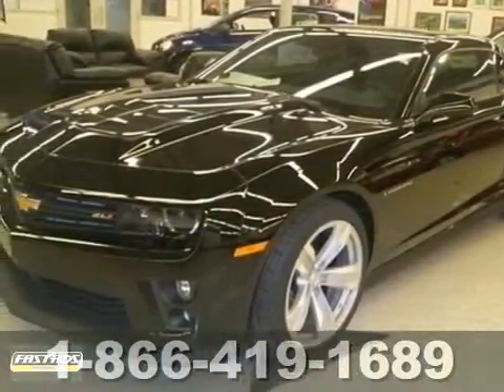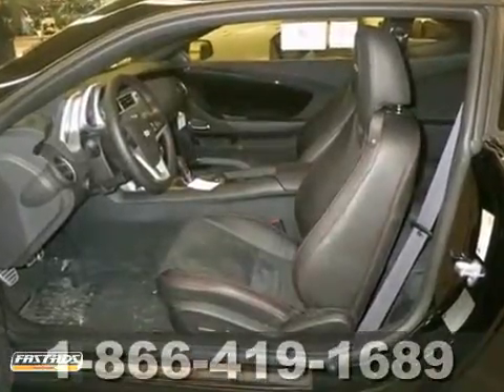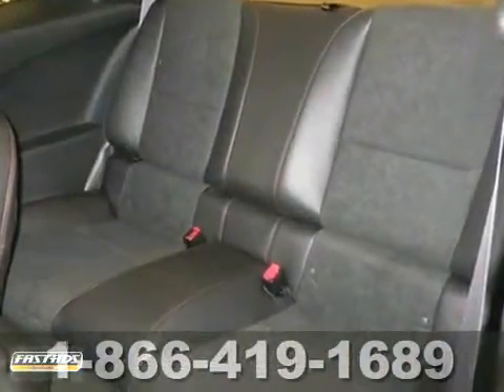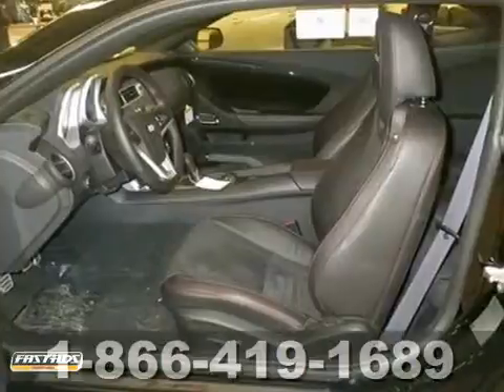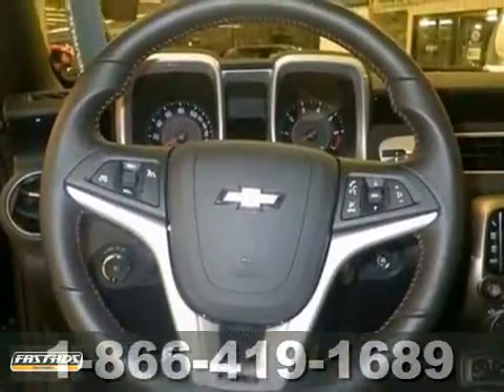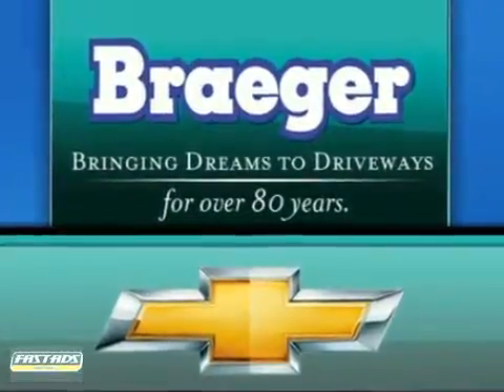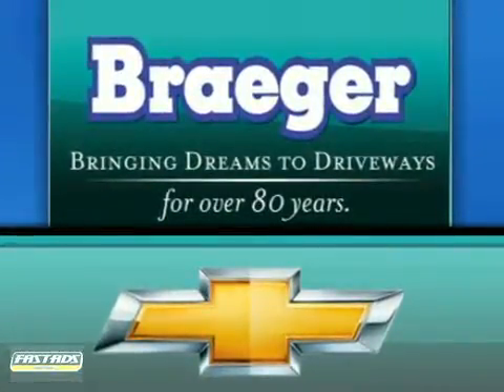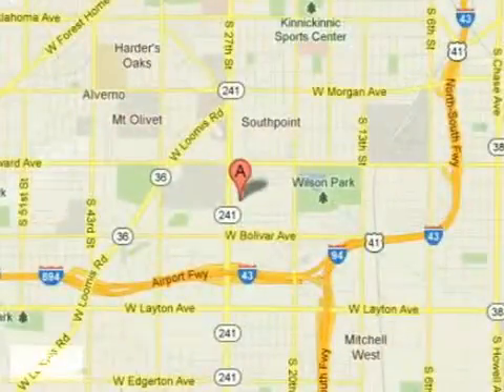2013 Chevrolet Camaro C0045P in Milwaukee Oak Creek, WI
If you are looking for real value on a great new car, Braeger Chevrolet invites you to call and make an appointment to view this 2013 Chevrolet Camaro, stock# C0045P. We are conveniently located near Milwaukee Oak Creek, WI and known for our great selection, reliability and quality. Call to take a look at this 2013 Chevrolet Camaro today.

Braeger Chevrolet
4100 S 27th St.
Milwaukee Oak Creek WI, 53221

We have hundreds and hundreds of new and pre-owned vehicles to choose from with convenient hours of operations and a knowledgeable, helpful sales staff. Come let us help you get the vehicle you desire.